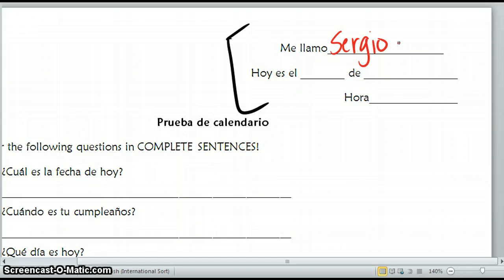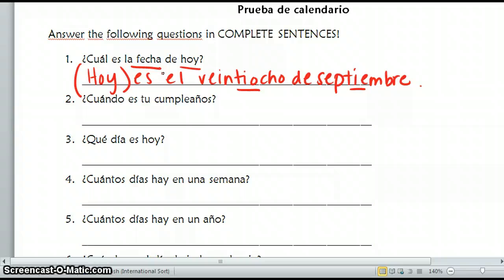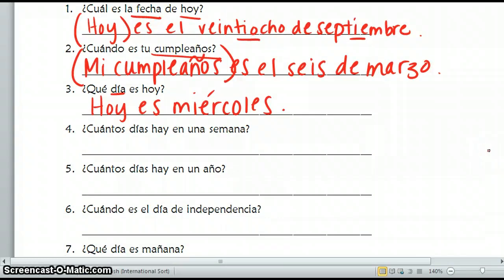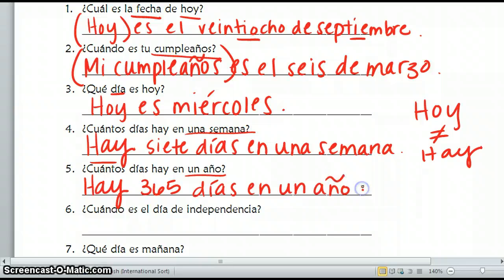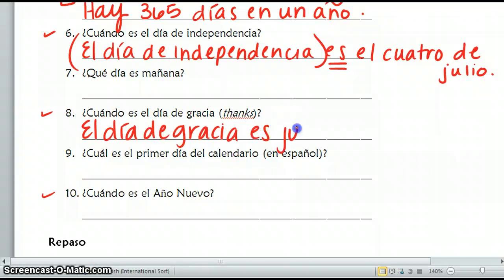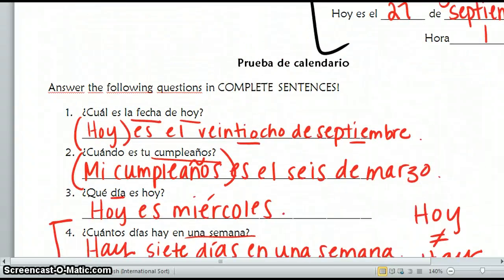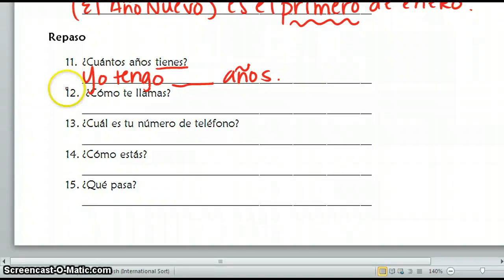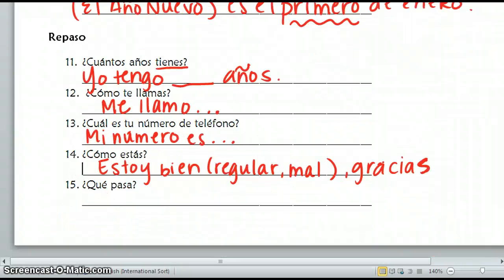Spanish 1: Quiz review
Review of the quiz